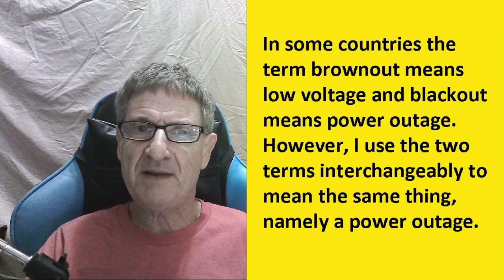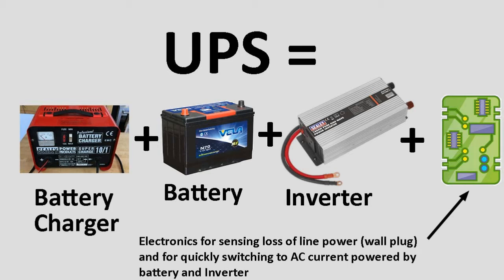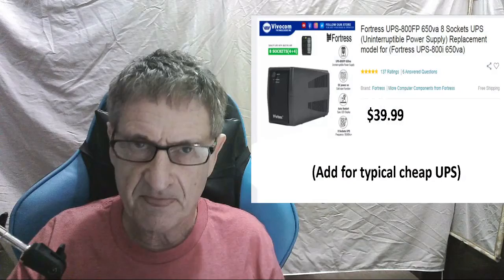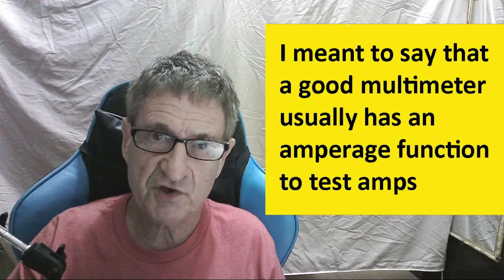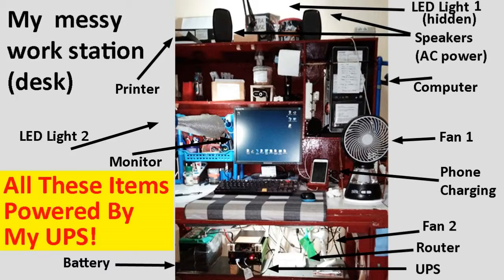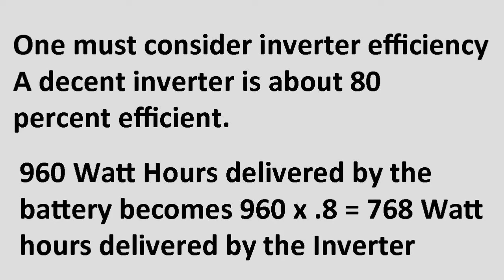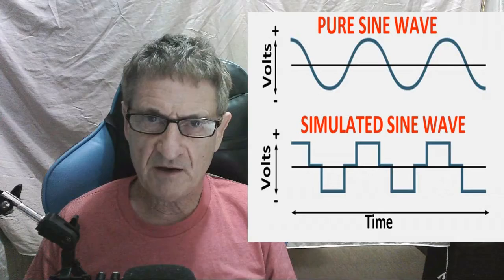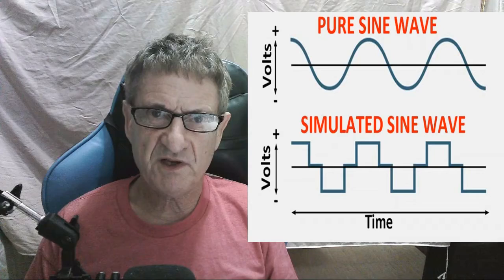Computer UPS, Internal Vs External Battery, Pure Sine Wave Vs Crap Wave & More: How to Choose a UPS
Choosing the correct computer UPS (Uninterruptible Power Supply) can be a complicated business. There are many options. If you don’t know what you want and how to choose you are likely to choose the wrong product. This video will tell you all you need to know to make an informed decision about buying the right UPS for your needs.